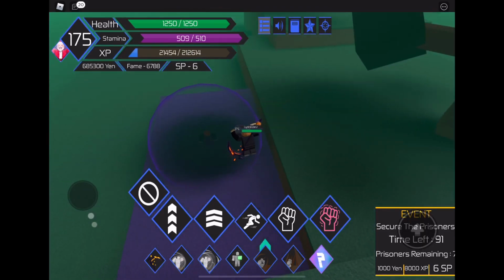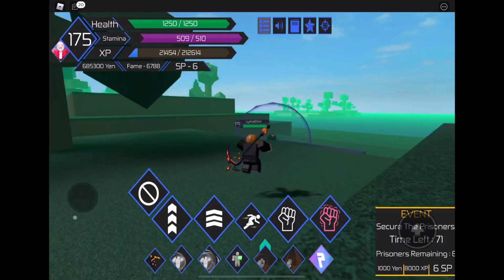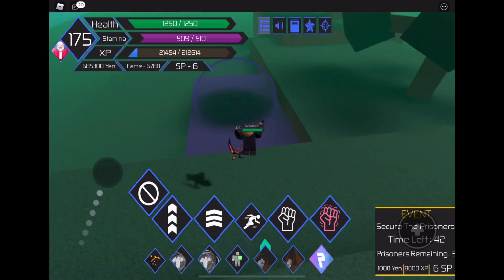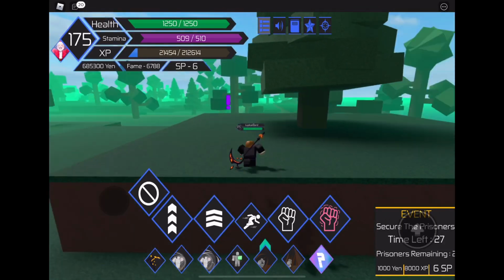Top 6 Best Legendary Quirks In Roblox Heroes Online (In My Opinion) + My Favorite Legendary Quirks!